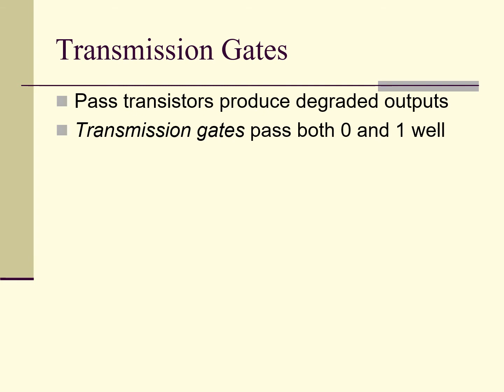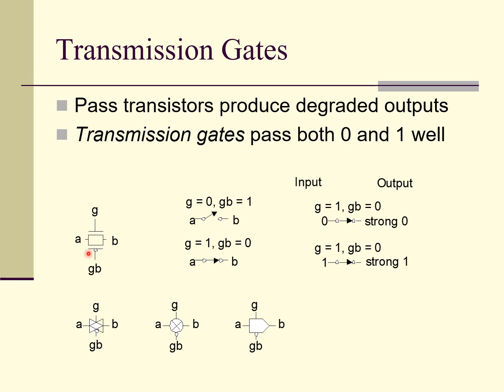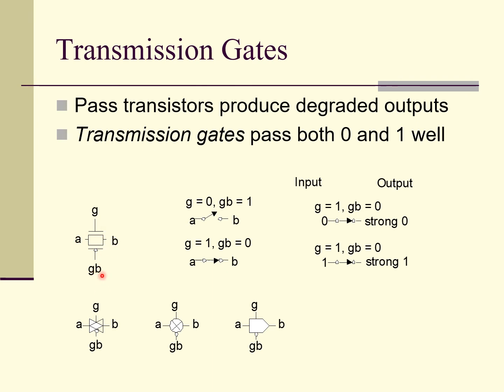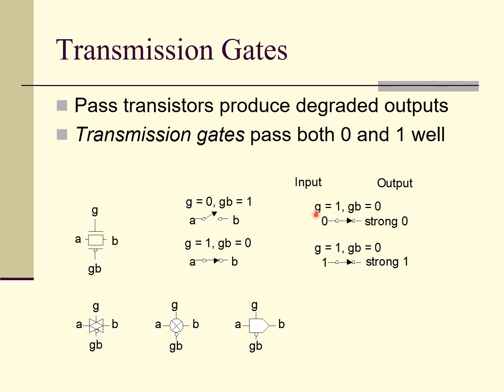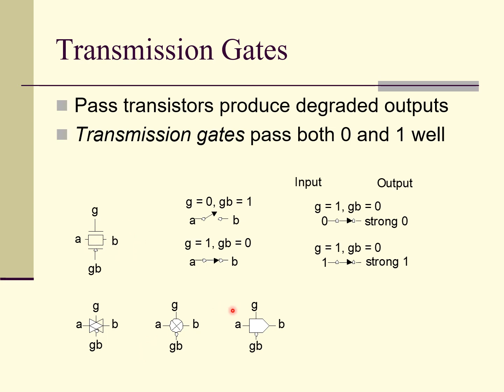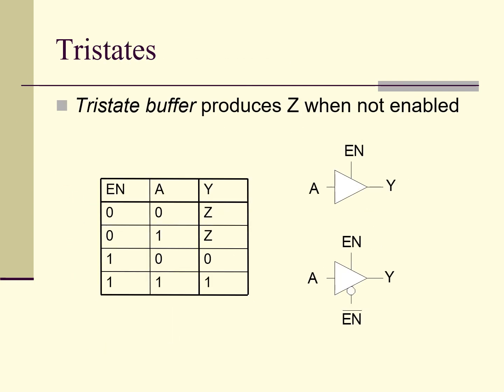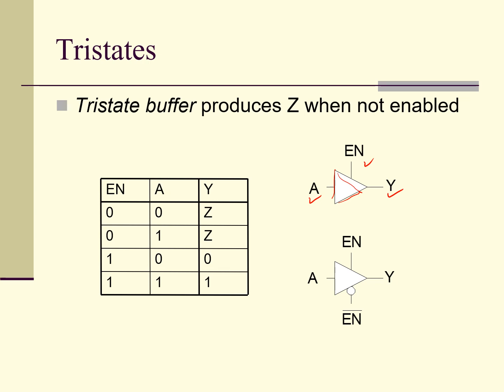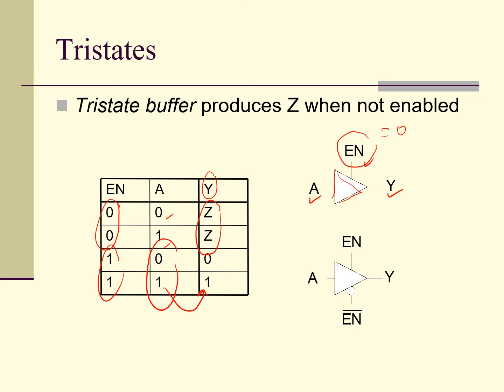Lecture 4 Transmission Gates 1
continuation of Lecture 4 on the Transmission Gates and tristates buffer